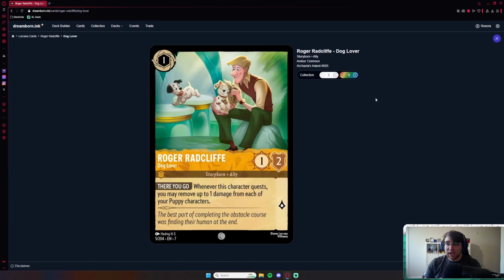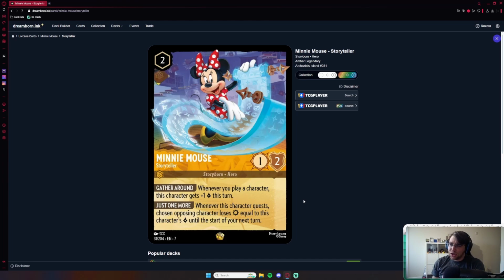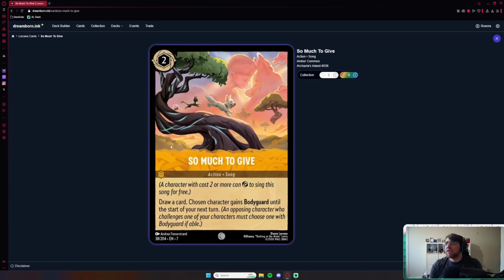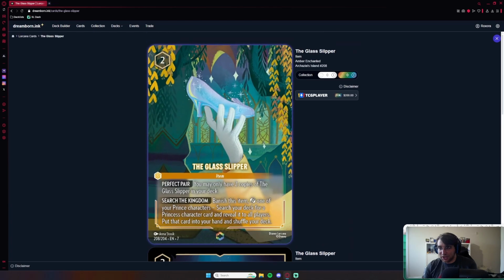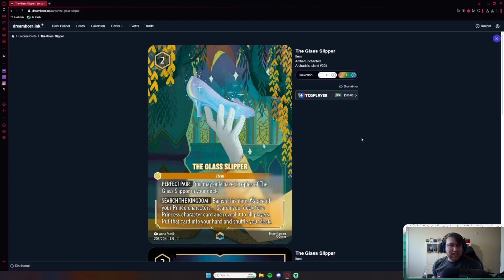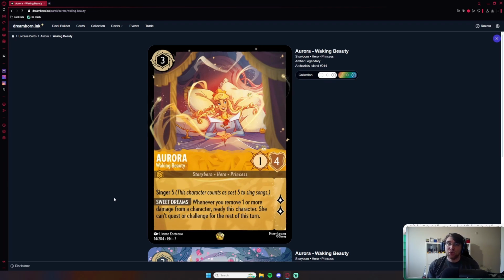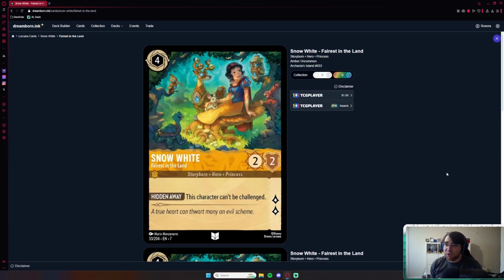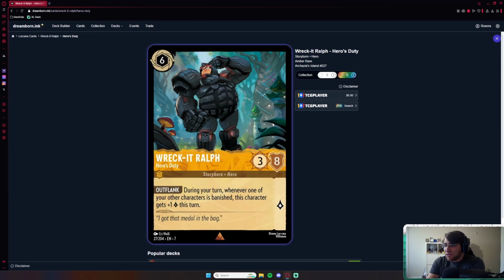Archazia's Island Set 7 Review - Amber Cards!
Set 7 is just around the corner. Let's get to analyzing these cards!